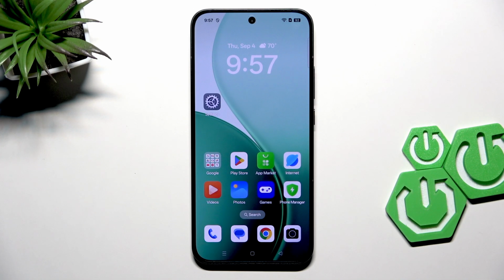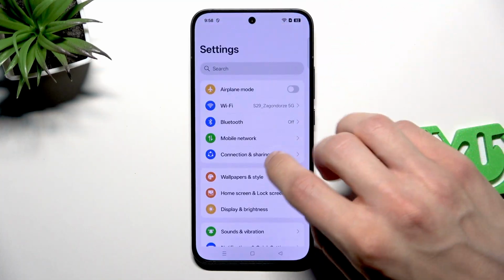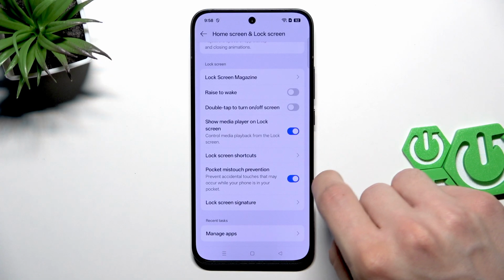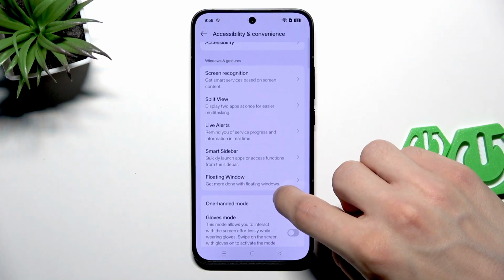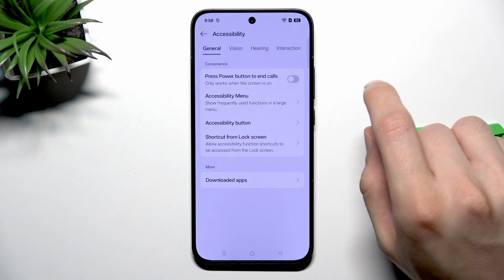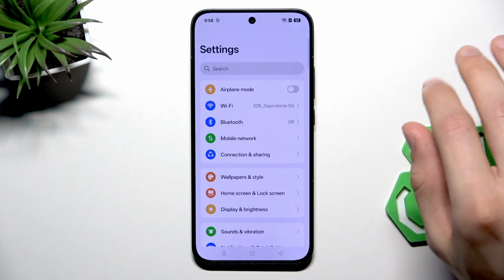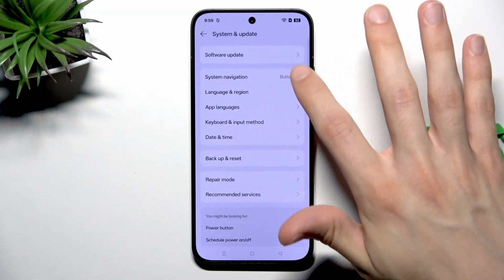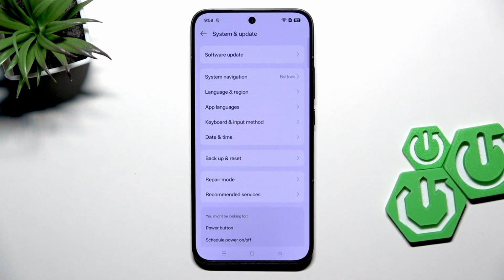OPPO Reno 14 FS 5G – How to Fix Ghost Touch Problem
If your OPPO Reno 14 FS 5G is experiencing ghost touch issues, this video will show you several effective ways to fix the problem. We cover step-by-step solutions including adjusting settings like pocket missed touch prevention, changing touch and hold delay, updating your software, and cleaning your screen. These methods are easy to follow and can help resolve unwanted screen touches or random taps on your OPPO Reno 14 FS 5G.

How to fix ghost touch problem on OPPO Reno 14 FS 5G?
How to stop random screen touches on OPPO Reno 14 FS 5G?
How to update software to fix ghost touch on OPPO Reno 14 FS 5G?

0:00 Introduction
0:08 Open Settings and Home Screen Options
0:22 Adjust Pocket Missed Touch Prevention
0:35 Change Touch and Hold Delay in Accessibility
1:15 Check for Software Updates
1:26 Remove Screen Protector and Clean Screen
2:01 Restart the Device
2:09 Final Tips